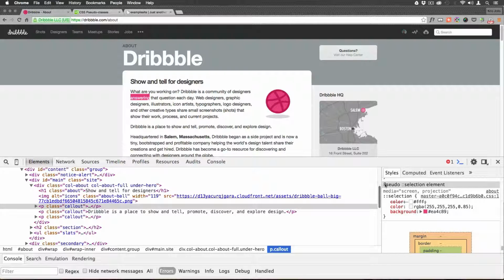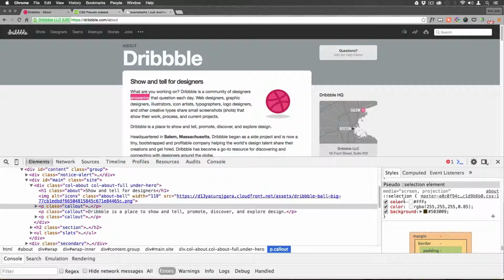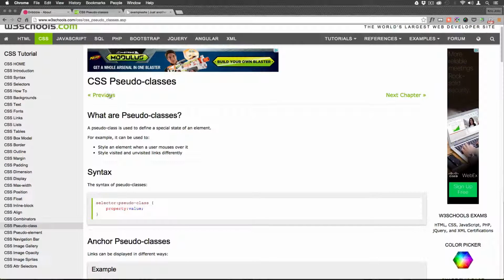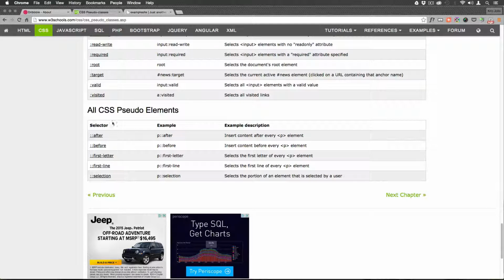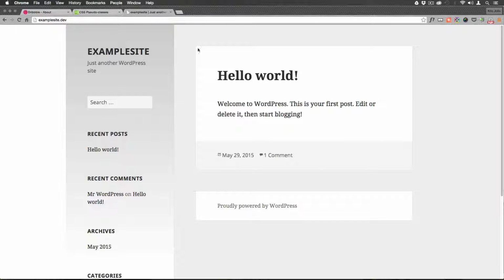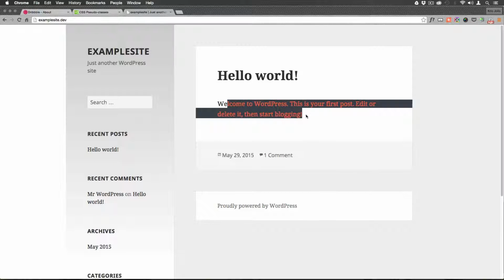CSS Custom Highlighted Selection Styles Turtorial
In this HTML/CSS tutorial I demonstrate how to use CSS Pseudo Elements to apply styles to selected text. When a user selects text or "highlights" it the styles you created will appear. This could be a great way to expand you branding, add a personal touch or maybe just add a little fun to your site.

How have you seen this style used?

Aloha I'm Kris Jolls

I'm a freelance web and graphic designer from the island of Maui, Hawaii specializing in affordable branding and web development with not only quality in mind but your budget as well.